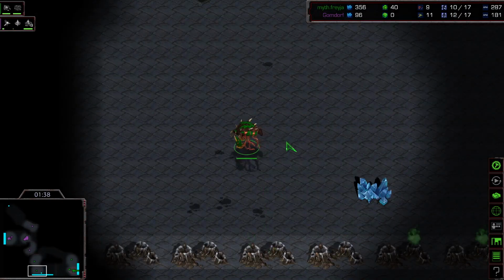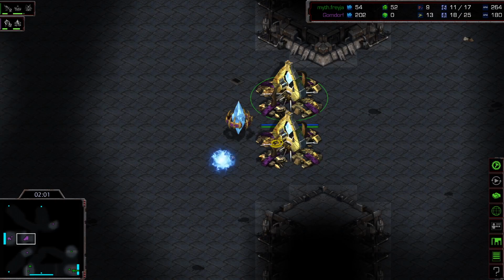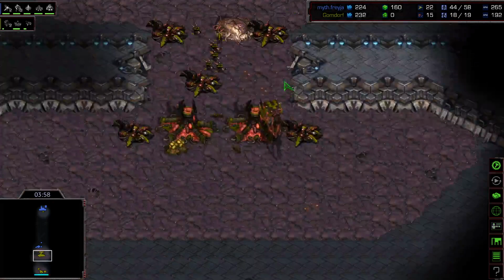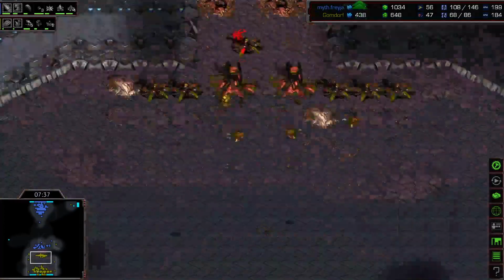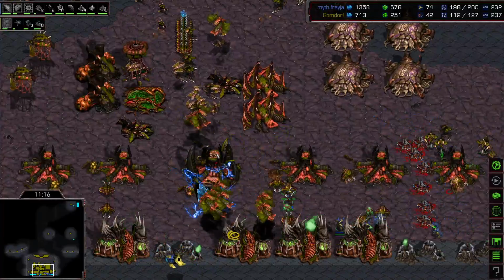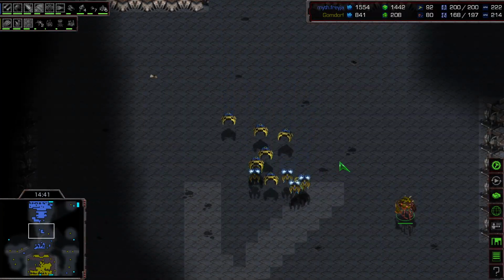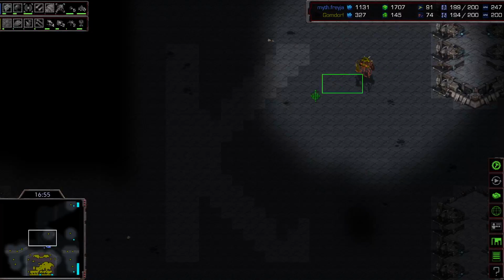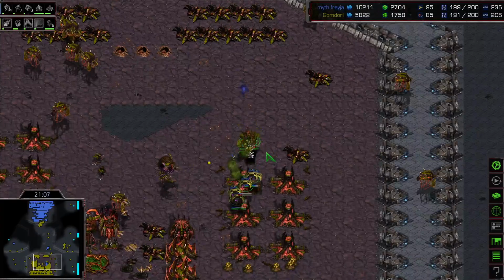Myth.Freyja vs Byul - 5 and 6 of 6 Games - Starcraft Casty Cast - How good is Myth.Freyja?? Part2!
If you donate and want proceeds to go to a showmatch, please let me know when you send.